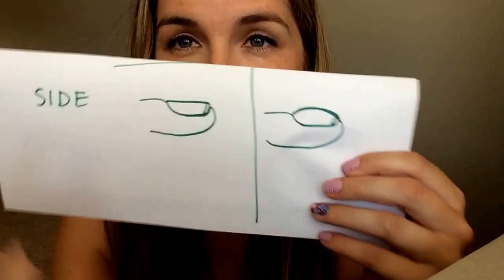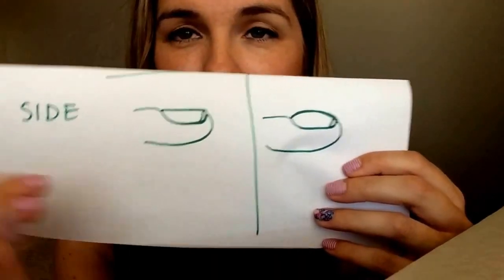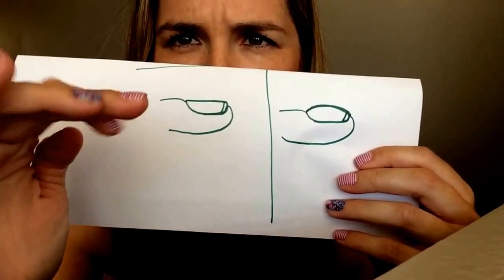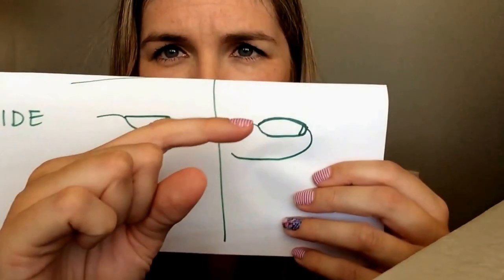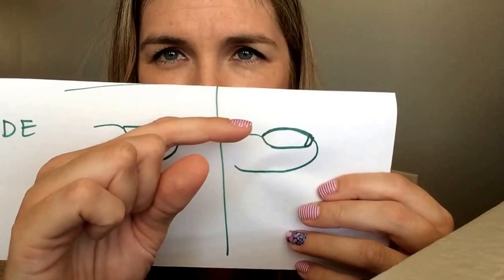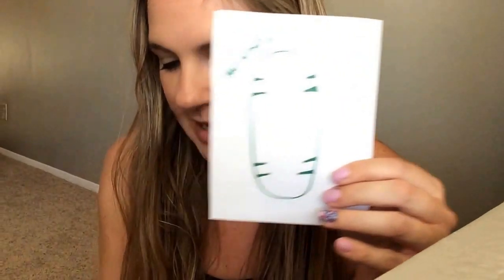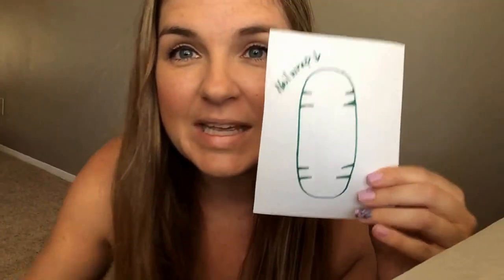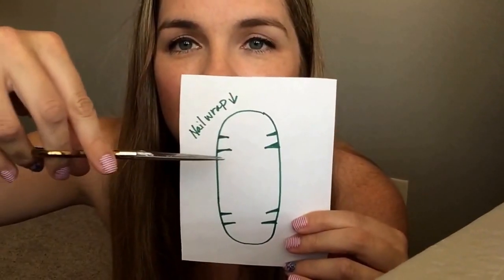Jun 13, 2014